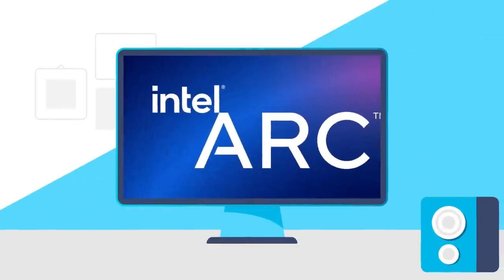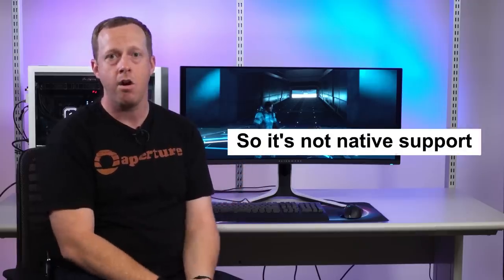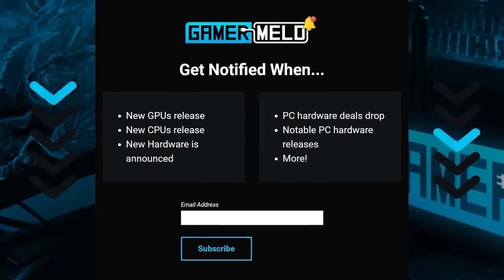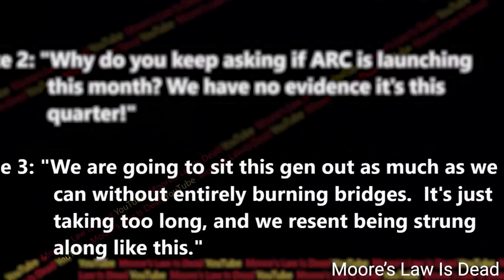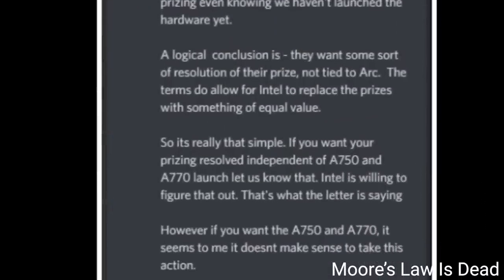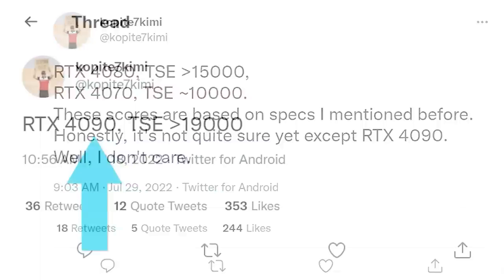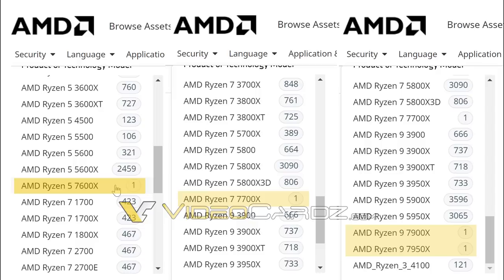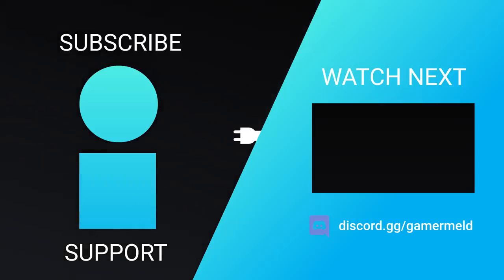RTX 4080 & RTX 4070 Performance Is INSANE!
AMD confirmed these Ryzen CPUs, Nvidia's RTX 4070 and 4080 performance, Intel's desktop ARC GPUs are a disaster and Intel shows off their desktop ARC A750!

TIMESTAMPS
0:00 Intro
0:18 Intel Shows Off Desktop ARC A750
2:23 Intel's Desktop ARC GPUs Are A Disaster
4:16 Nvidia's RTX 4070 & 4080 Performance
5:27 AMD Confirms These Ryzen 7000 CPUs